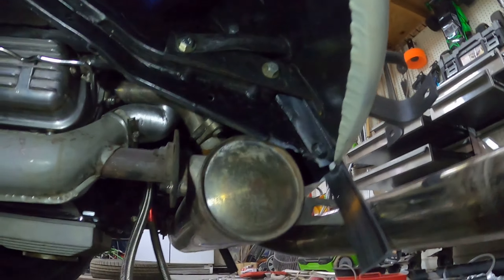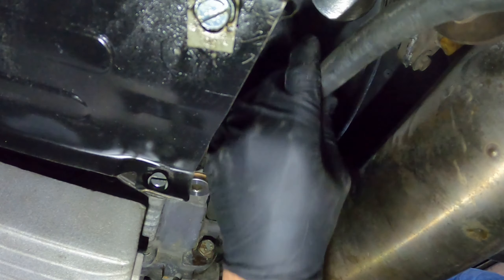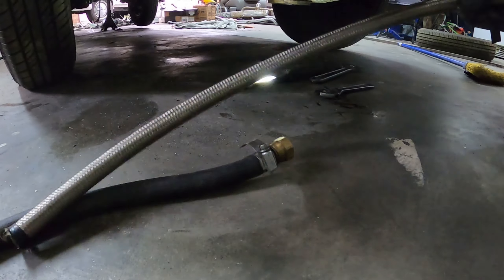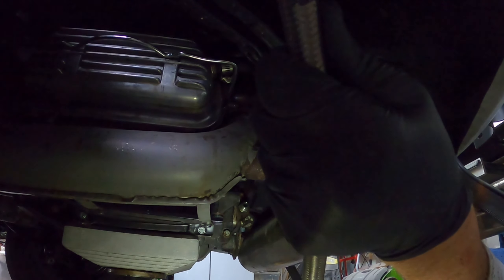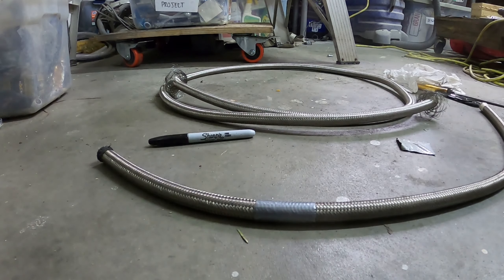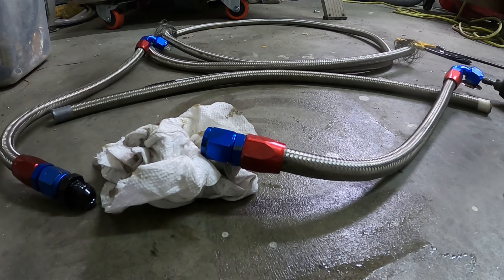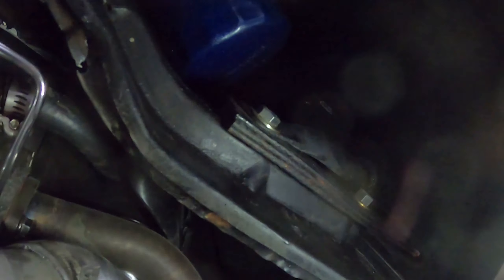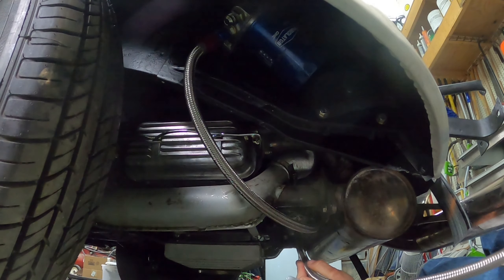1961 VW Beetle (65 Pan) - Full Flow (8AN) Oil Lines - 095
This is the 95th video on the 1961 VW Beetle with 65 pan.  In this video I make the longer 8AN oil lines for the full flow system and hook them up to the oil filter.